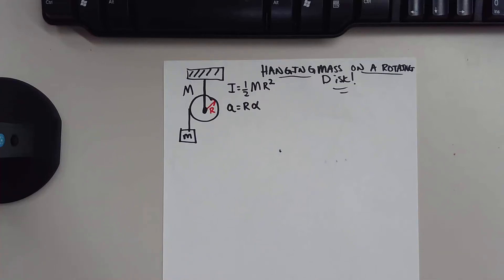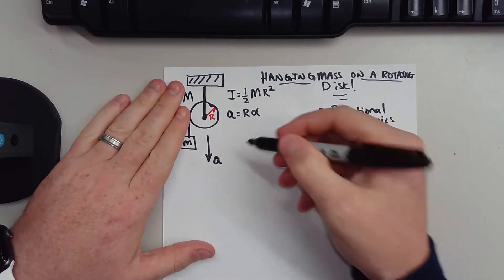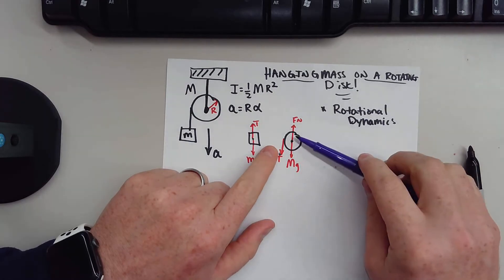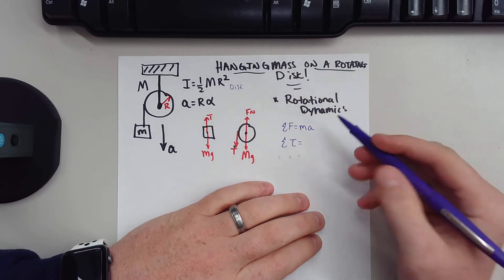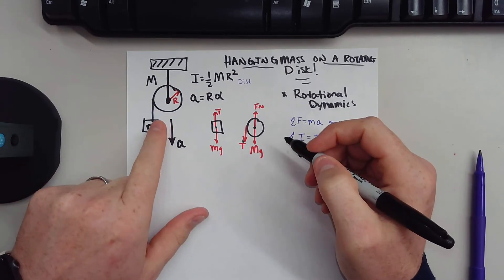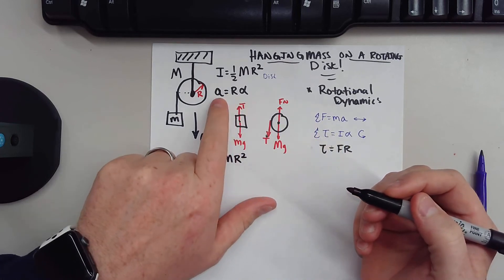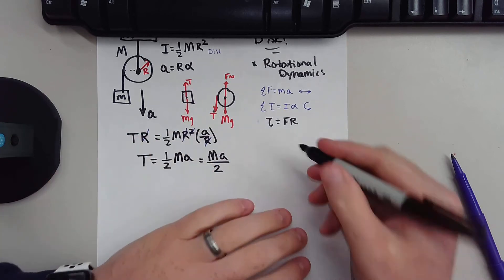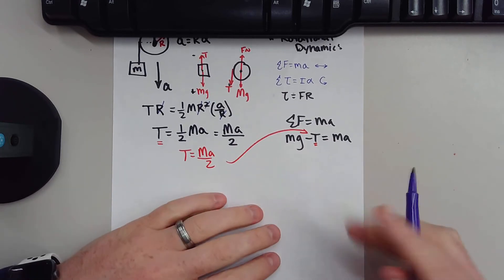Physics - Object Hanging From a Rotating Disk Acceleration Derivation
This physics tutorial will show you how to derive the linear acceleration of a hanging mass from a rotating disk. If you enjoyed this video and you are looking for more content for your classroom or Physics Study materials, please feel free to visit my TPT Store!